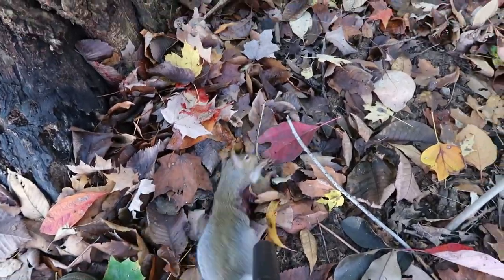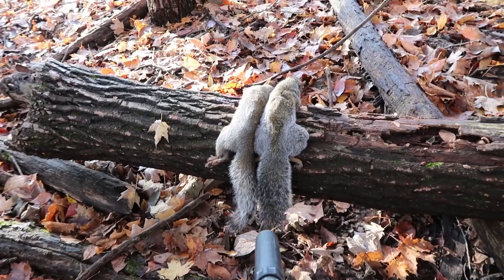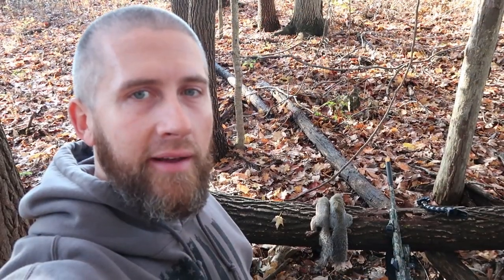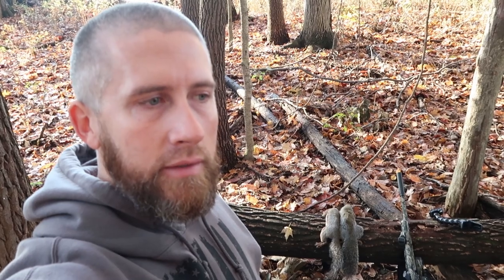Squirrel Hunting with Suppressed 22 Rifle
Squirrel Hunting with my Suppressed 22 rifle.  I am using my Savage FVSR 22LR with a Dead Air Mask Suppressor.